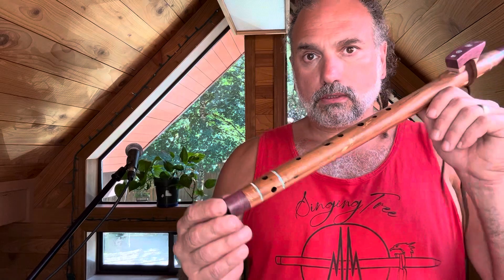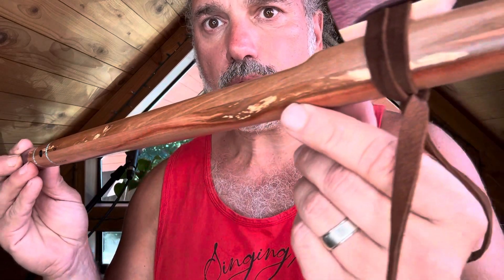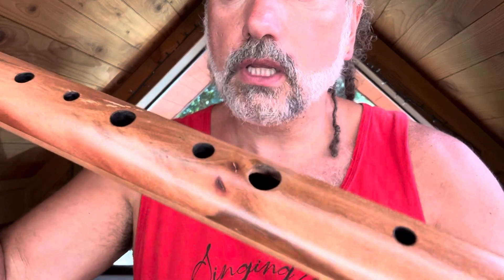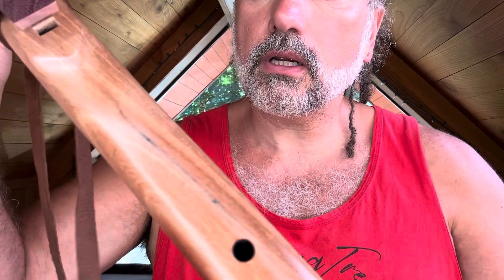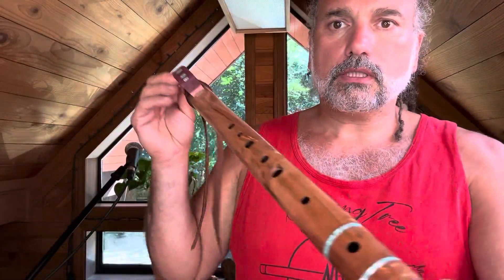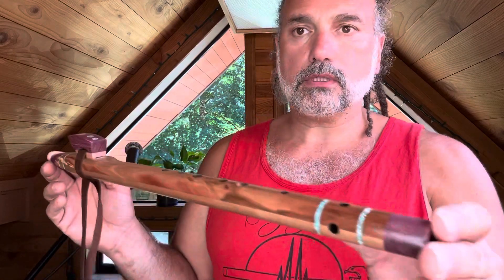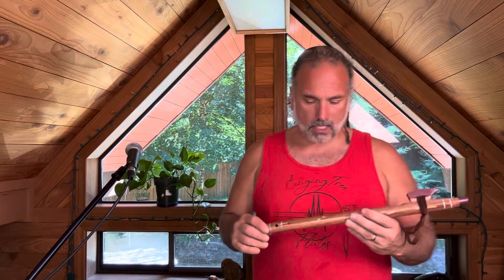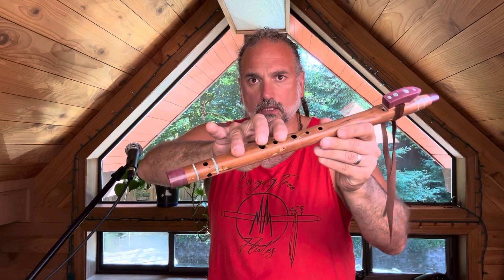Madrone B Flat Hijaz Flute with Turquoise Crystal Inlay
Madrone B Flat Hijaz Flute with Turquoise Crystal Inlay. This flute is amazing! The gorgeous woods we crafted it from, the color, the crystal inlay, THE SOUND! This is a very special, one of a kind flute. We are offering this indigenous flute for $625… it has a gorgeous look and feel and a loud and clear tone!